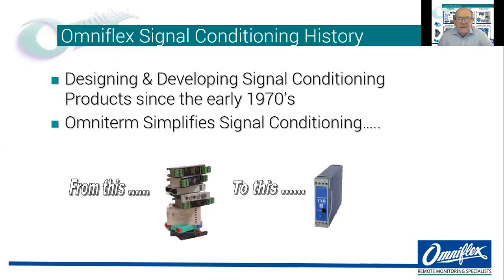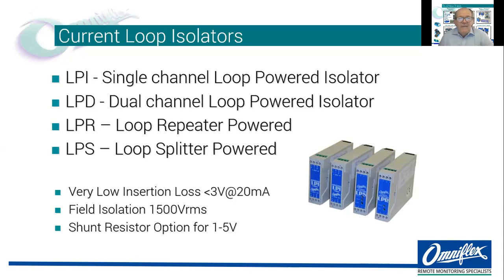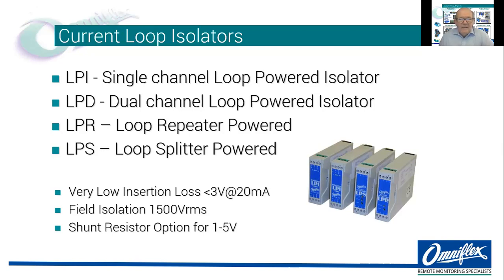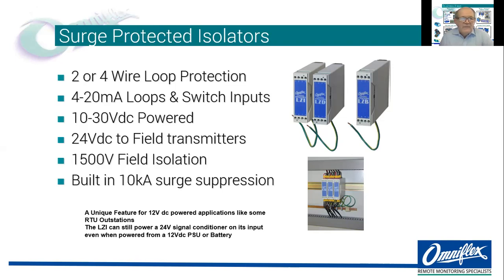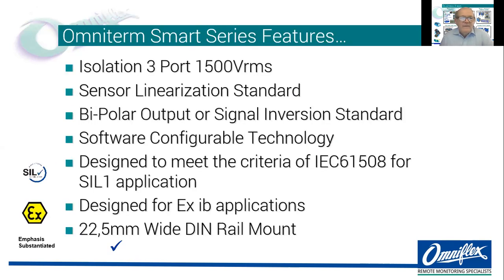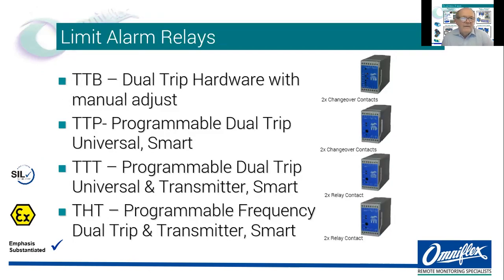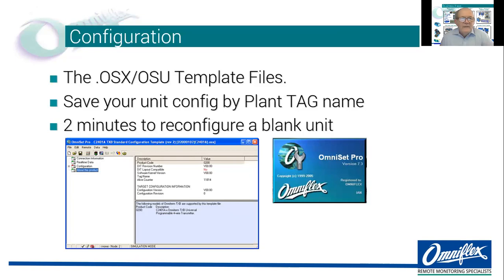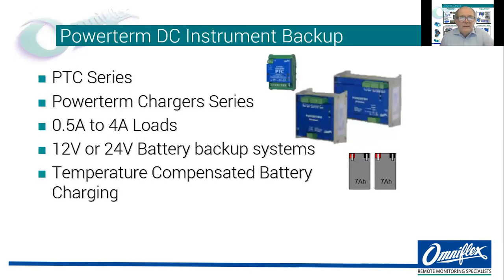Omniflex Omniterm Signal Conditioners and Isolators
Omniterm Signal Conditioners and Signal Isolators

Timecodes
00:00 Intro
00:42 History
01:16 Benefits
02:30 Current Loop Isolators
04:14 Surge Protected Isolators
05:40 Smart Series
06:30 Smart Transmitters
07:48 Limit Alarm Relays
08:40 Software Configuration
09:00 Configuration
09:35 Special Function TFX
10:35 PAF Power Supply
11:02 DC Instrument Backup
11:50 Closing thoughts